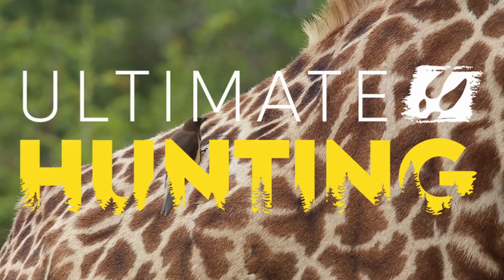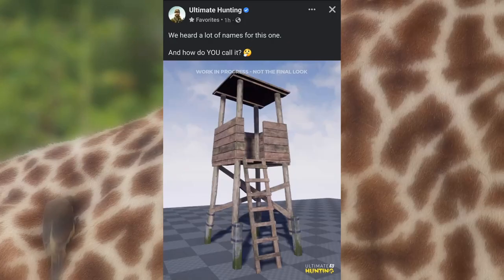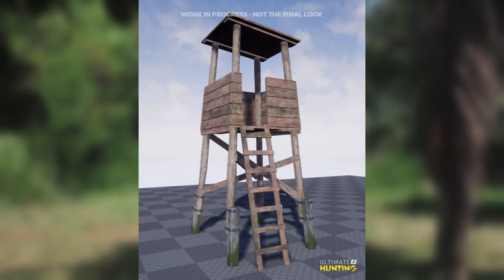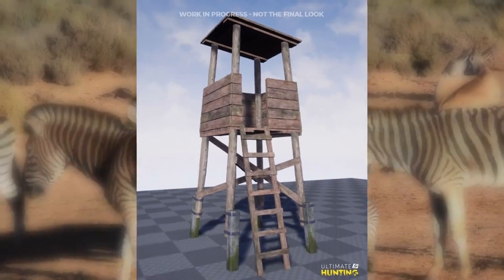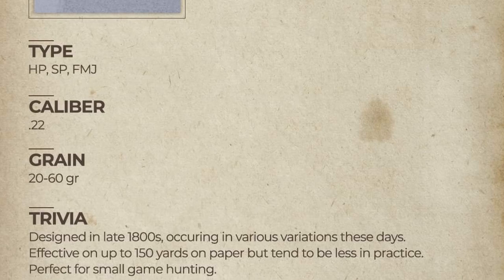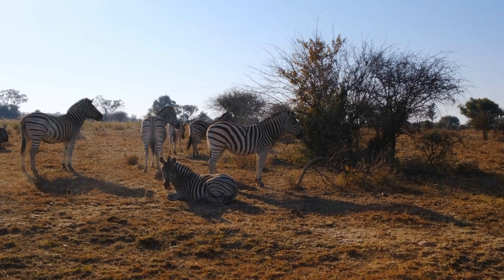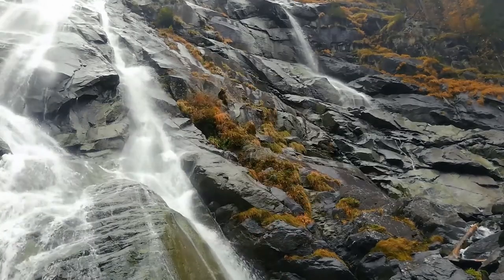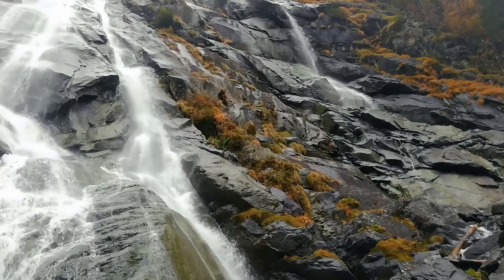Ultimate Hunting - Weekly Update 17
Hey all, In this video we go through everything that was revealed on Ultimate Hunting's Social Media pages this past week. From a Static elevated stand, .22LR Ammo, to a call out for QnA #9, and a sneaky little thing shown on their Discord

So if you want to know what's New in Ultimate hunting, Click on the video and have a watch